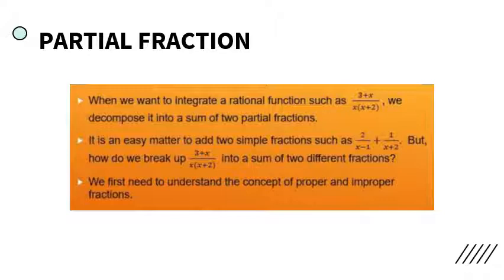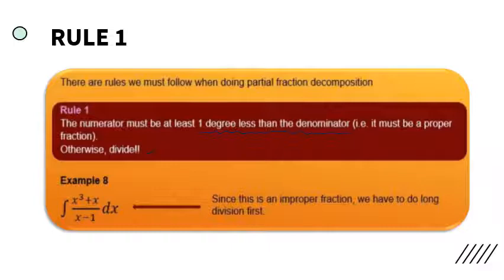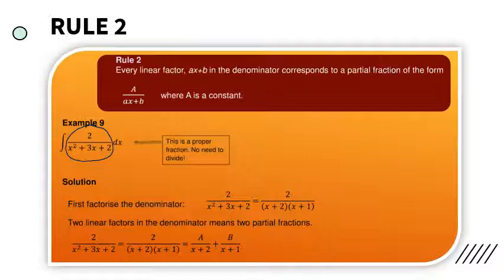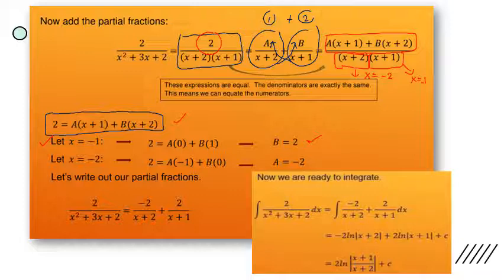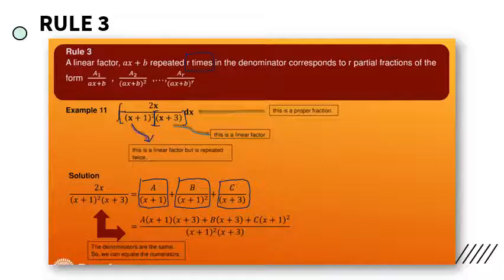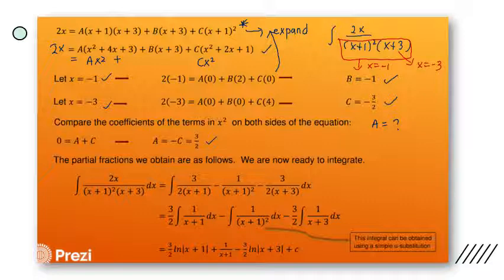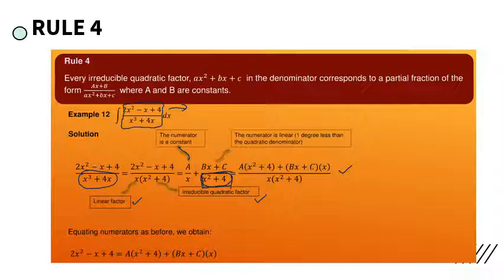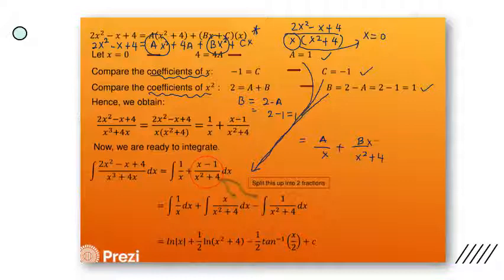MAT441: Partial Fraction